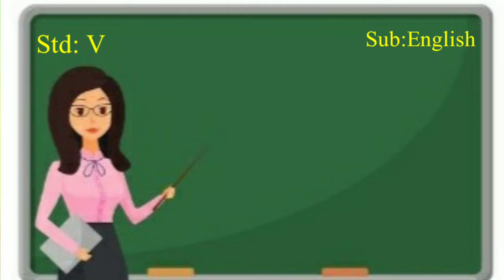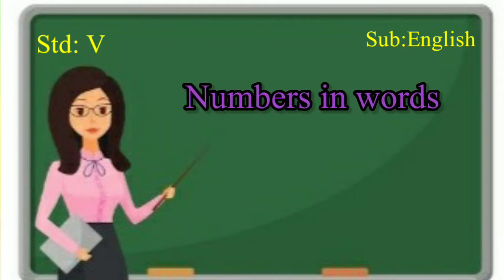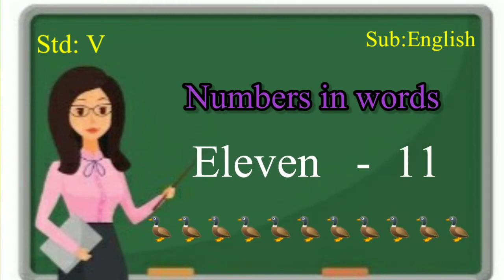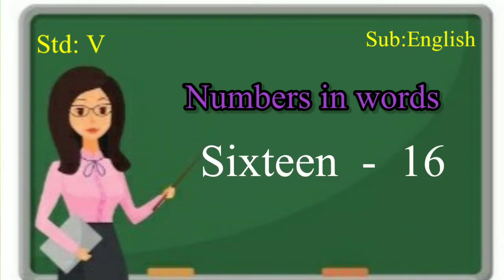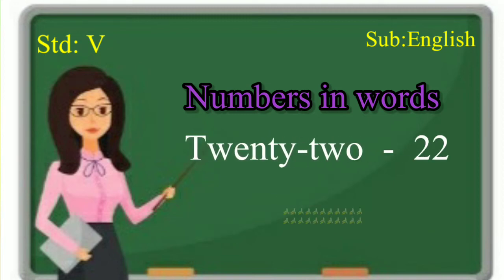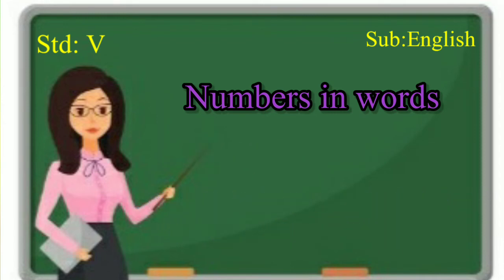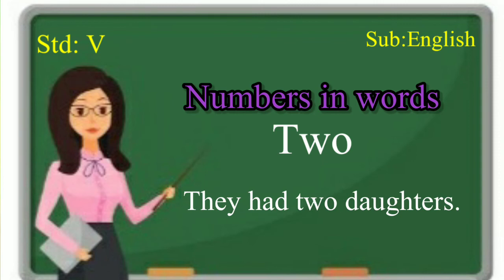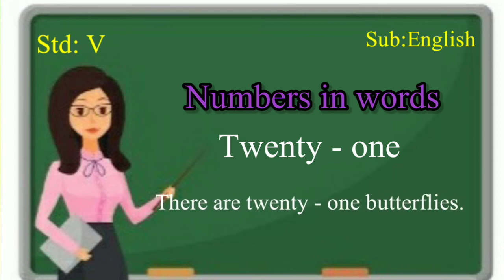Numbers in words (Part 1) Std: V Sub: English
Mrs Nargis Shahid Ahmed Tulve